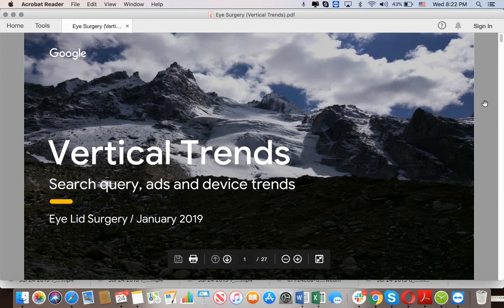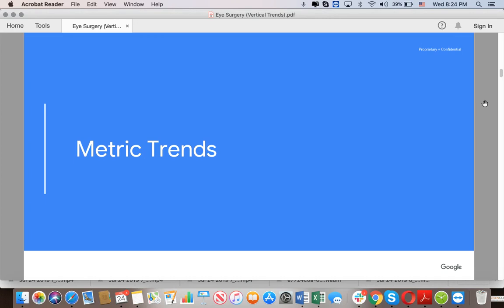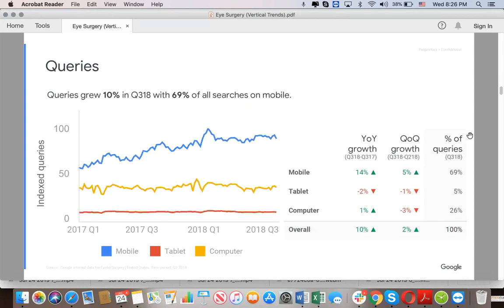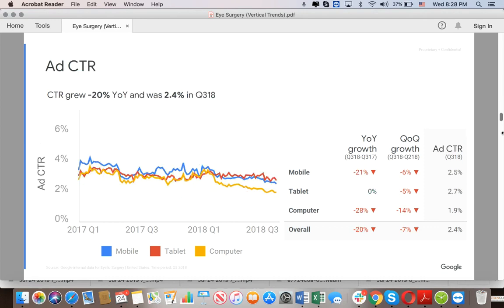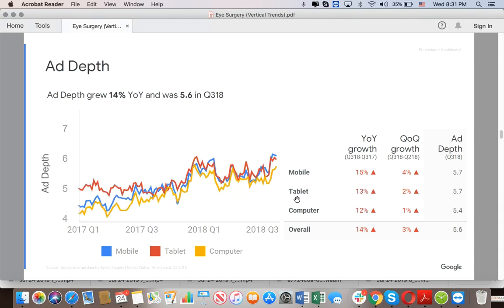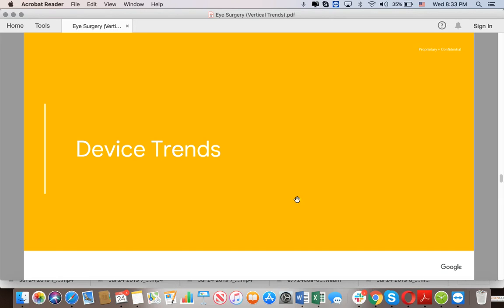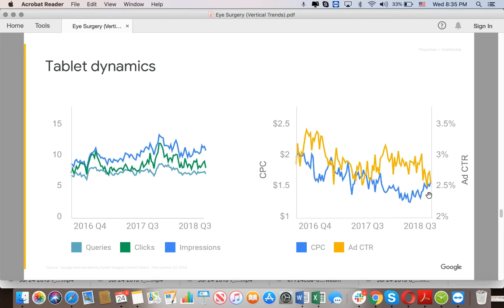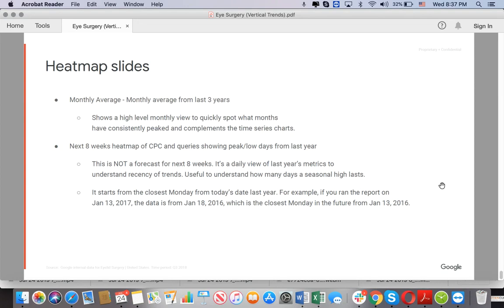Google Ads Trends for Eye Surgeon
If you are advertising Lasik surgery or Lasik business than information provided in this the video will be very helpful for you.

Due to the rising number of individuals suffering from eye disorders, there will be an increasing demand for surgical, diagnostic, and vision care devices and providers.

The global ophthalmology market is growing due to an increasingly aging population and its subsequent impact on the eye care industry. The facts and statistics about the trends described in this video is your main source of regeneration and the prospects and patients.

In this video, you will get ideas to run Adwords smartly and learn about the
- Google Search Trends for Eye Surgeon
- Google Ads for Lasik
- Device Trends for Eye Surgeon

Follow this video and increase your conversion rate.